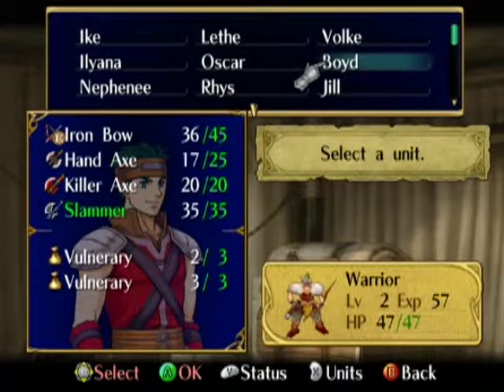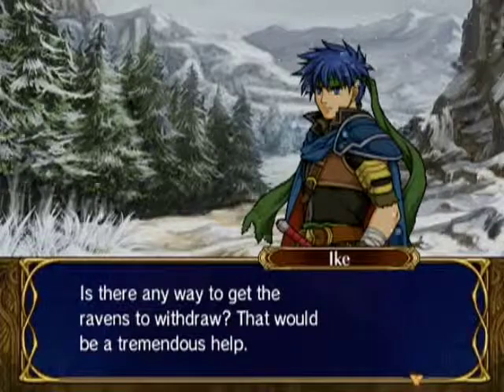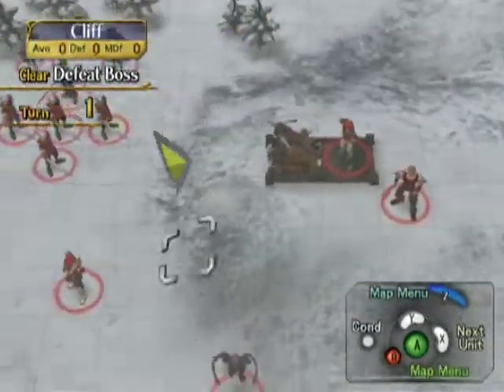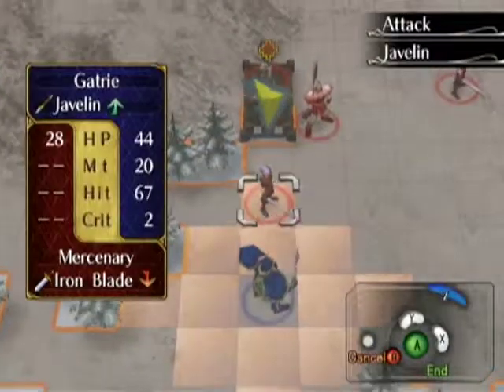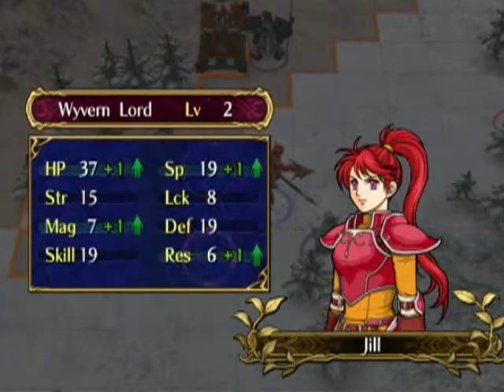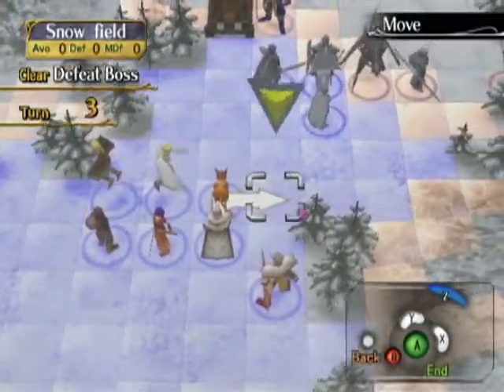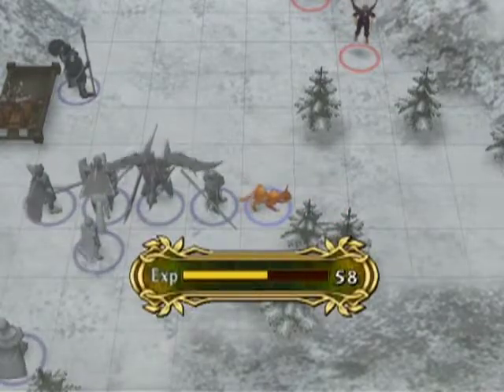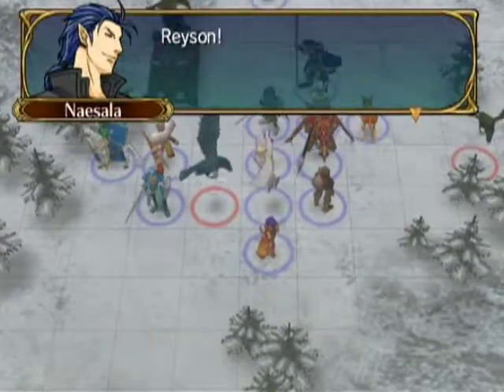Let's Play Fire Emblem: Path of Radiance - Part 45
Today, we go over stuff I did off screen and complete a special objective for a very helpful item.